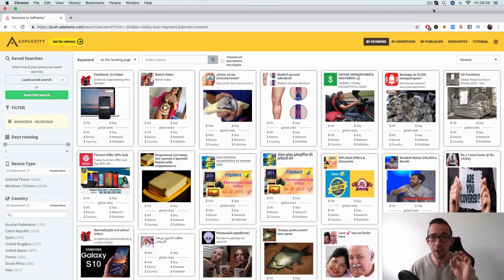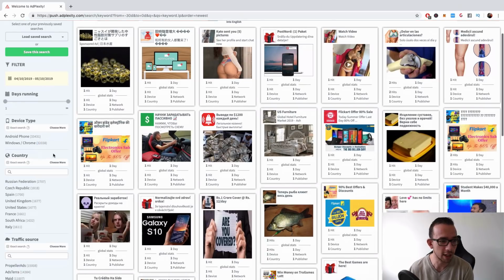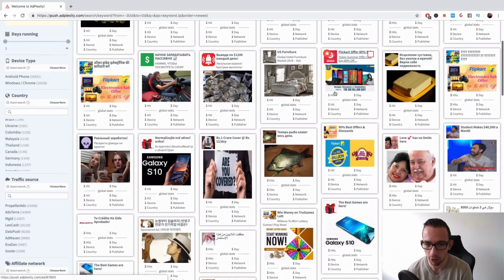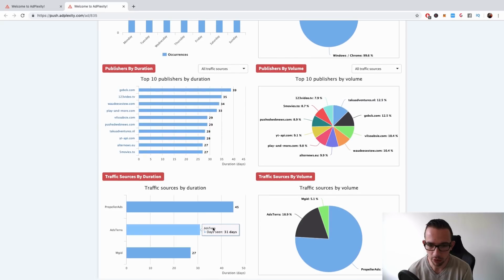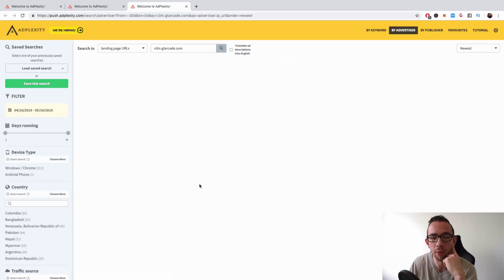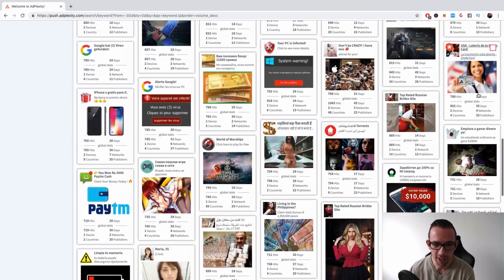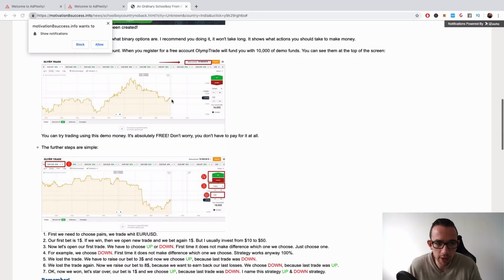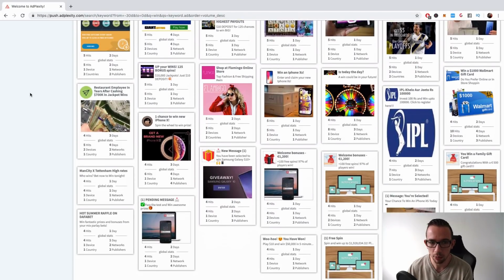Adplexity Push Tutorial: Spy Tool For Affiliate Marketing Push Campaigns [2019]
Wondering if Adplexity Push is useful? In this video, you will see my first experience with this software and testing it while it's in beta (free access).